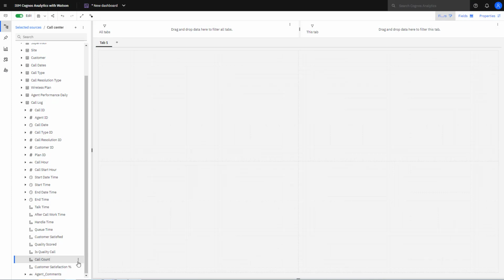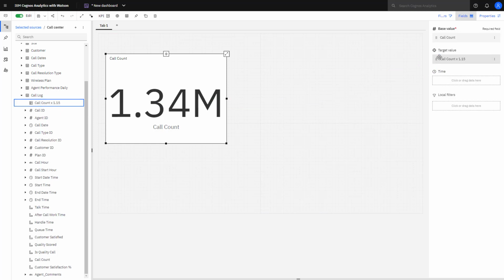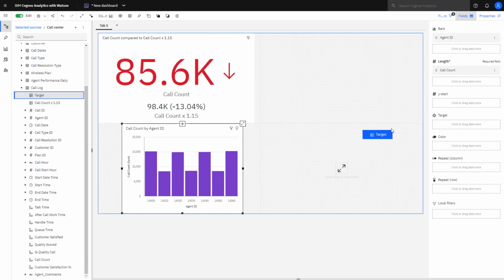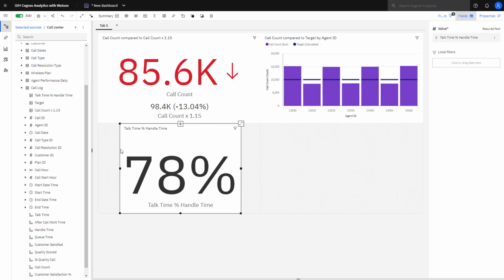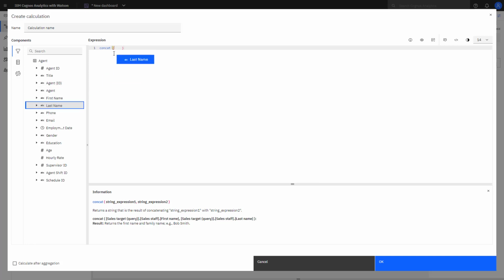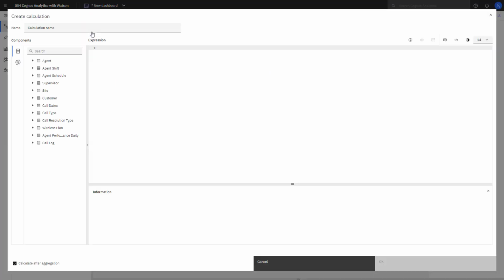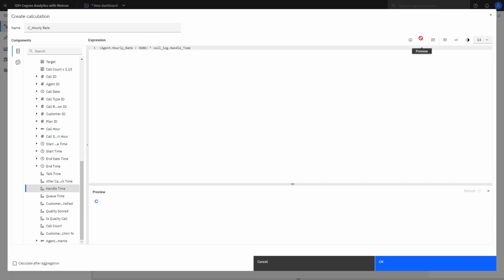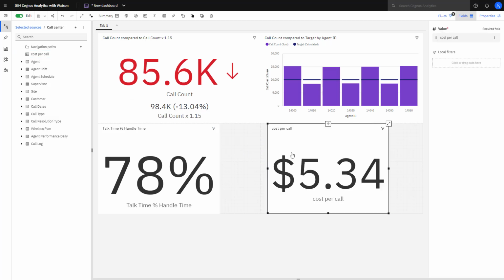Dashboards - How to add a calculation to a dashboard (11.2.2)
Calculations enable you to create new data and answer questions that cannot be answered by the source columns. Simple calculations can be created in the data module opened by a dashboard. Inserting a calculation into a dashboard can make it more meaningful by deriving additional information from the data source. Calculations created in a dashboard are available just in that dashboard, they are not stored with the data asset. If the calculation is going to be used in multiple dashboards and reports or by multiple authors, create it in data modules so it is created in 1 place and used by many.  In this video you will see how to create a calculation using 2 numeric values, how to create a target or baseline calculation, how to use a calculation to manipulate text and now to create a complex calculation using function. This video was recorded with Cognos Analytics 11.2.2